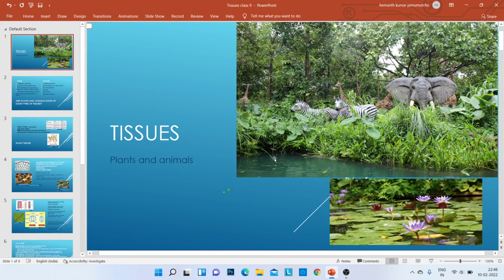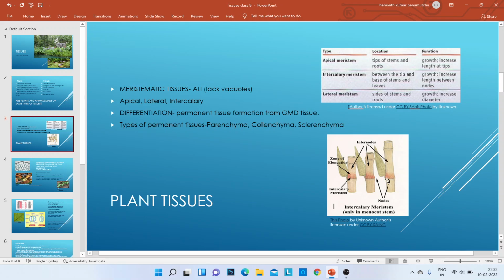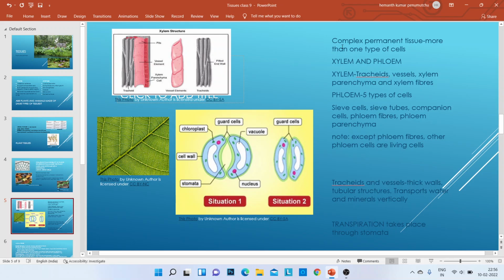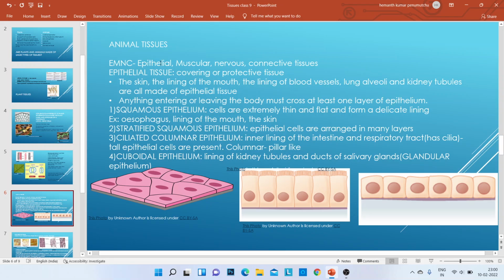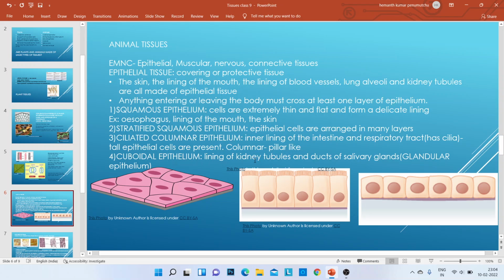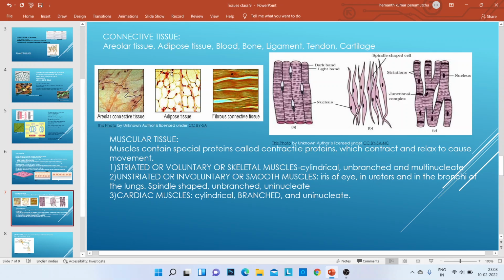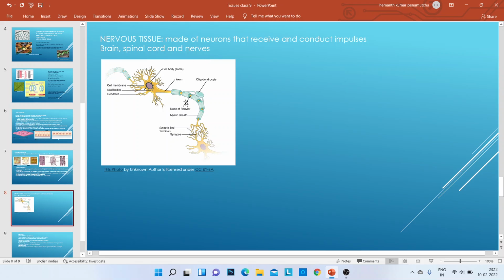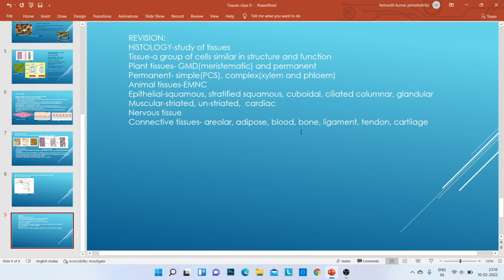Tissues class9, Meristematic tissue, parenchyma, epithelial tissue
Tissues in plants(meristematic and permanent tissues) and tissues in animals(muscle tissue, nervous tissue, connective tissue, epithelial tissue) were discussed as given in class 9 Tissues chapter